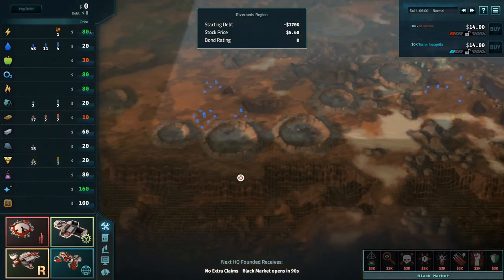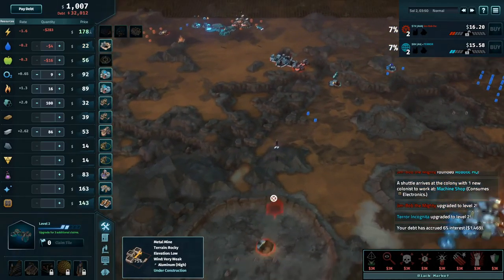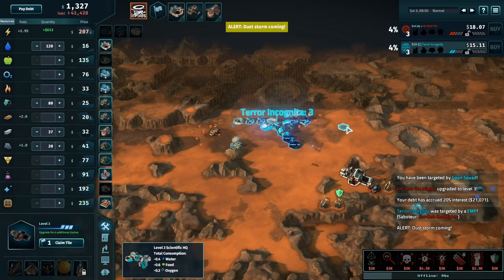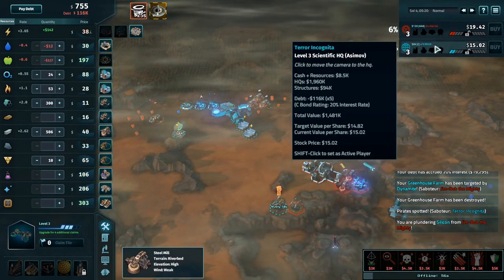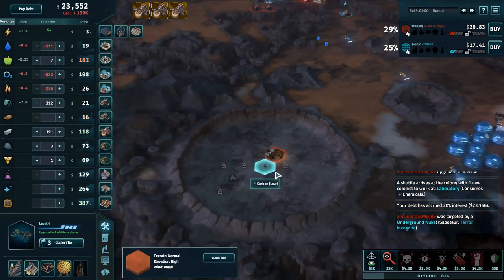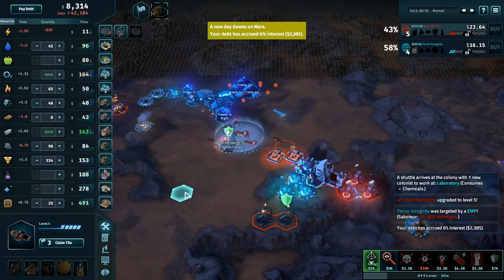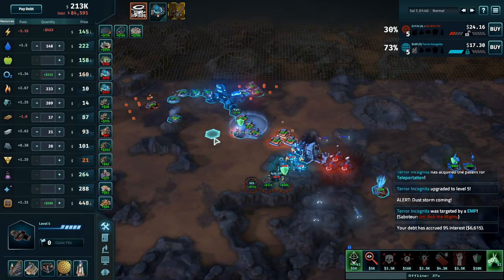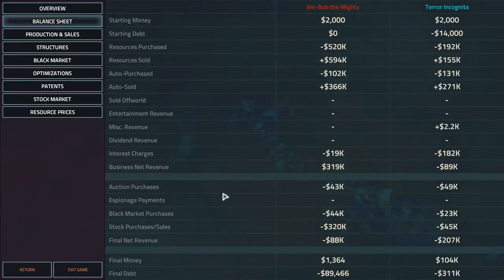Jim Bob the Mighty vs Terror Incognita Finals Match 2: 1v1 Winter 17 Championship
The second 1v1 championship match game between Jim-Bob the Mighty and Terror Incognita from the Winter Championship 1v1 Tournament.